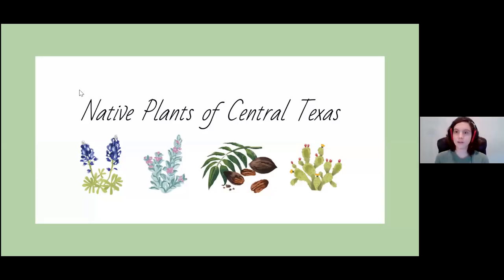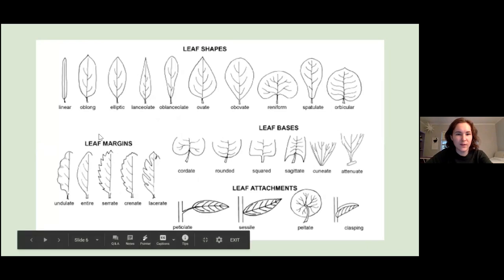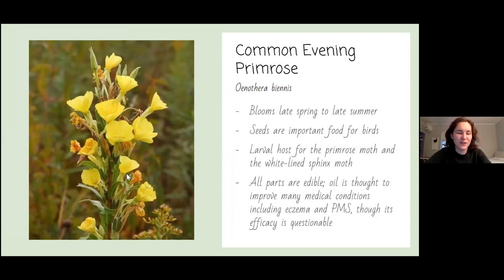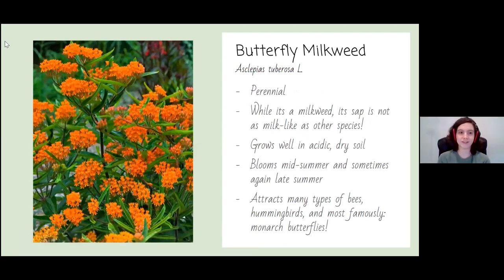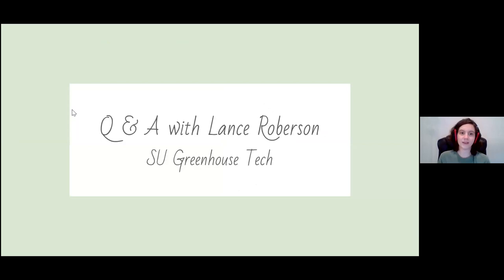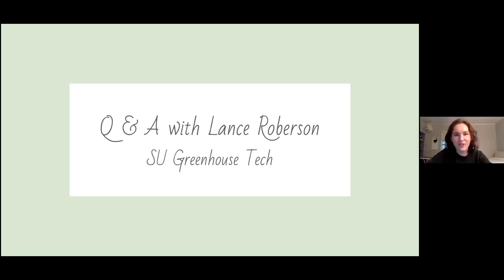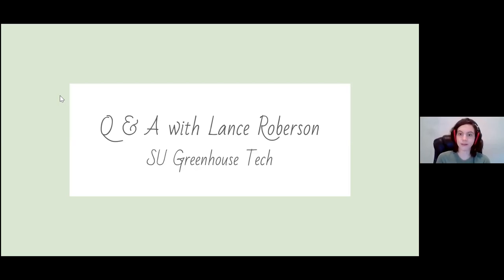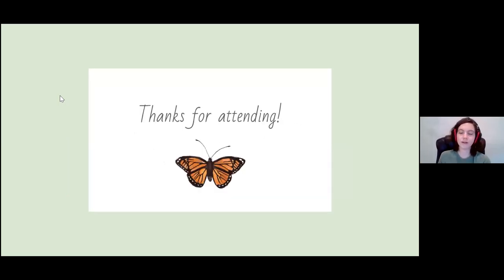Native Plants Webinar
As part of the Office of Sustainability's fall Sustainability Webinar Series, the EcoRep Grounds Team hosted a Native Plants webinar to introduce the campus community to both iconic and lesser-known native plant species in Central Texas and provide a space to ask plant-related questions.